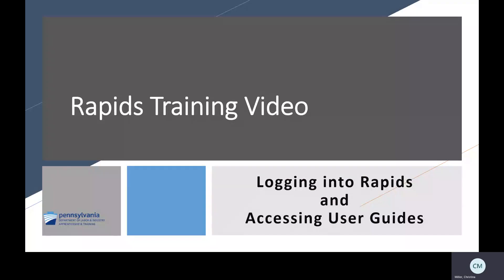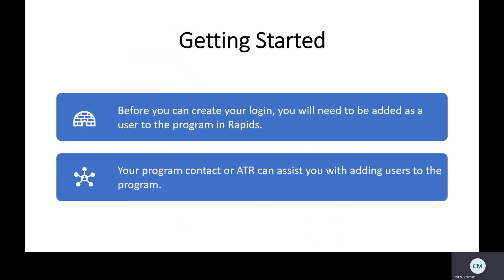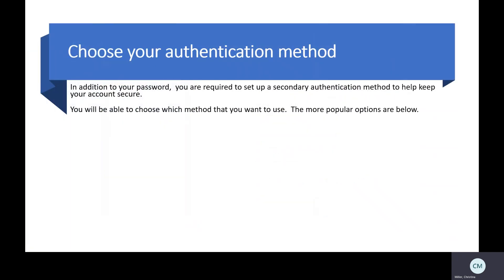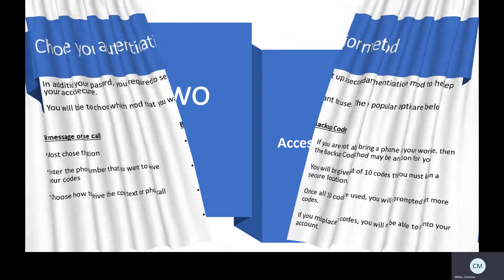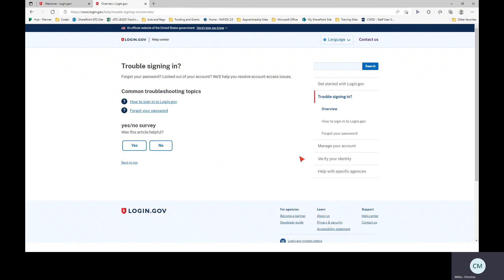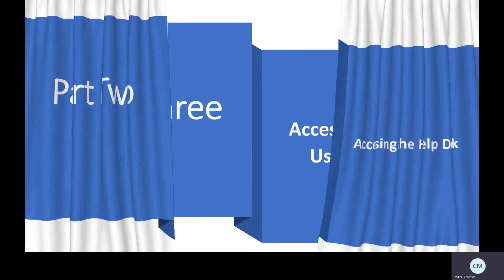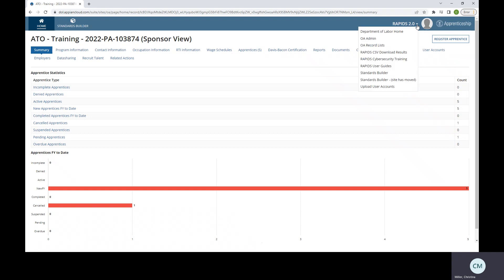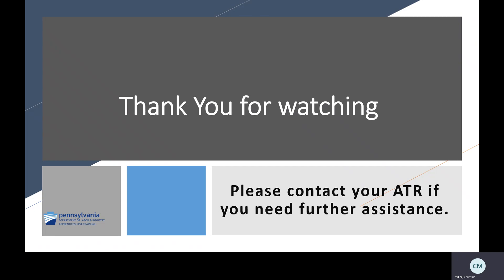Rapids Video Series 1: Logging into Rapids and Accessing User Guides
This video shows sponsors how to set up their user account and access useful written user guides on how to complete different functions within the DOL Rapids system for PA Registered Apprenticeship Programs.